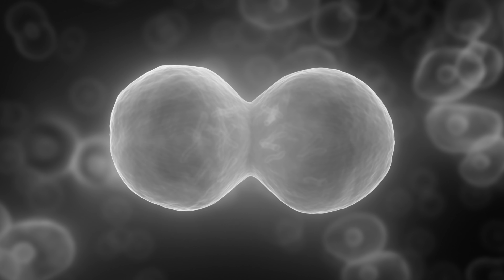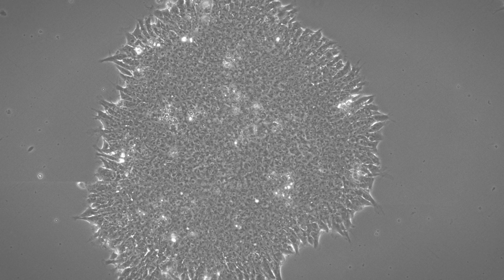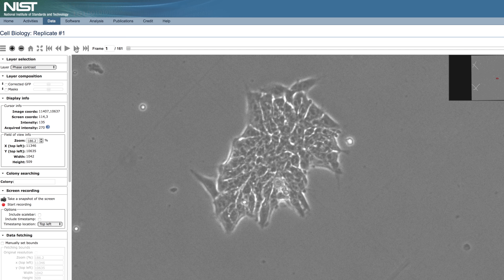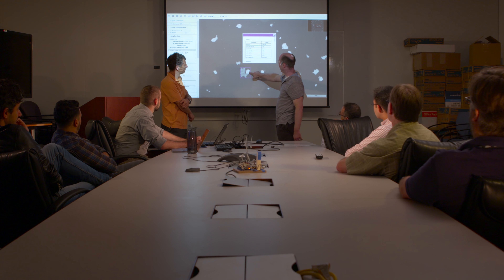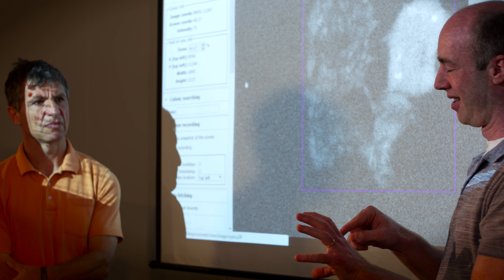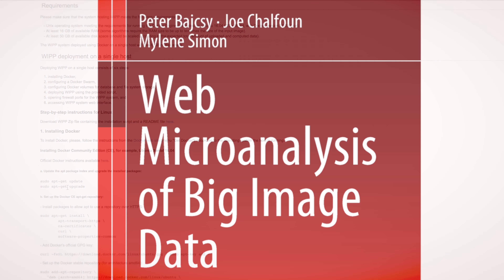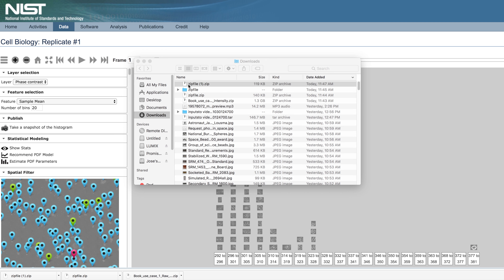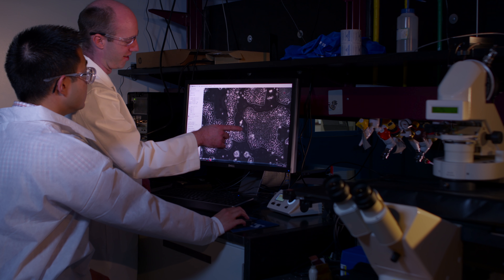WIPP - A Map App to Track Stem Cells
IT and bioscience experts at NIST worked together to create the Web Image Processing Pipeline (WIPP) to allow anyone with an auto-imaging tool to collect, view, and manage terabyte-sized images. The user experience is a lot like using a phone mapping app to view cell changes across time, space and function.